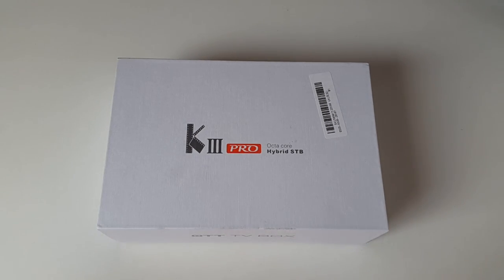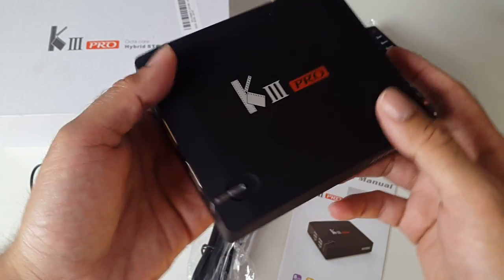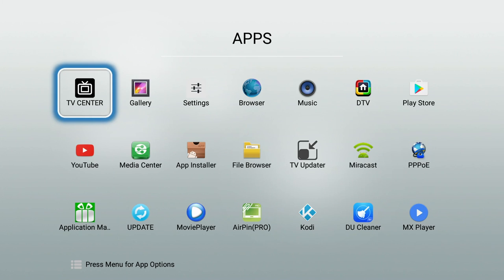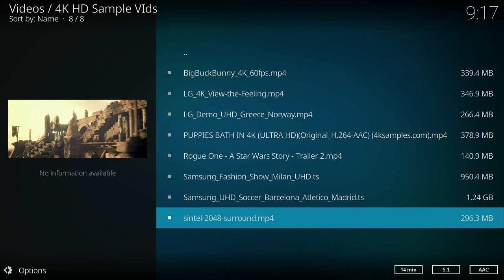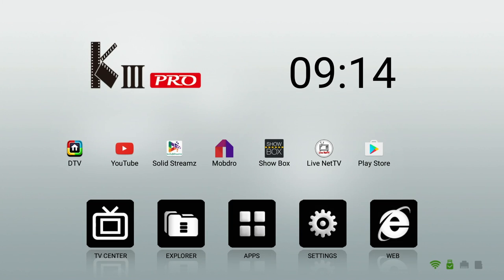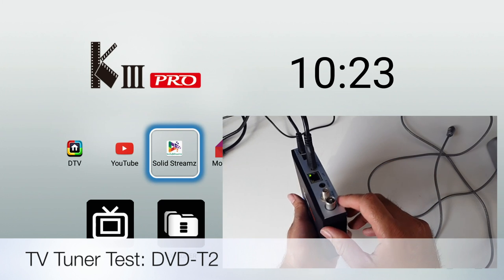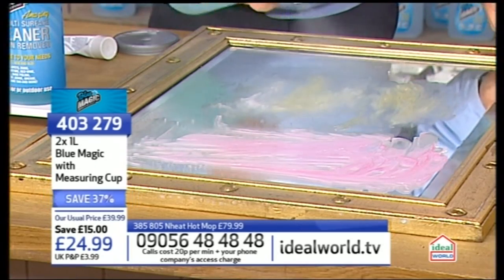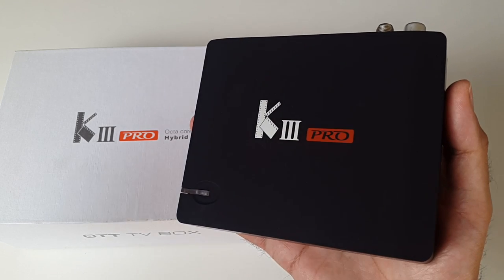2017 MECOOL KIII Pro - Hybrid Android TV Box with Dual DVB Satellite/TV Tuner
2017 MECOOL KIII Pro - Hybrid Android TV Box -  Dual DVB-T/S Tuners

This TV Box comes built in with dual TV Tuners.
DVB-T2 will do FREEVIEW
DVB-S2 will do FREESAT

Other links:
G600 Wireless Controller:

Specs
- CPU: S912 Octa-core running  @ 2 Ghz
- GPU: Mali T820 RUNNING @ 750MHZ
- 3GB DDR3 RAM
- 16GB Internal Storage
- Dual TV Tuner DVB-S2 and DVB-T2
- Dual Band Wifi- supporting 2.4ghz and 5 GHz  B,G,N, AC
- Bluetooth v4.0
- Android v6 Marshmallow
- Supports Ultra HD 4K videos @ 60fps
- Supports HDR10